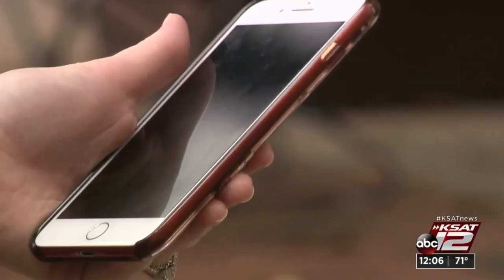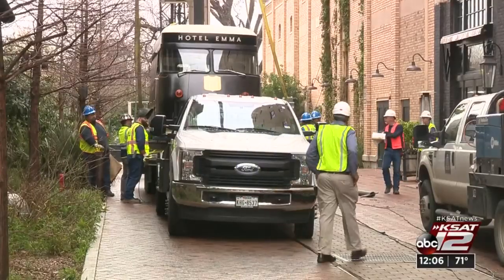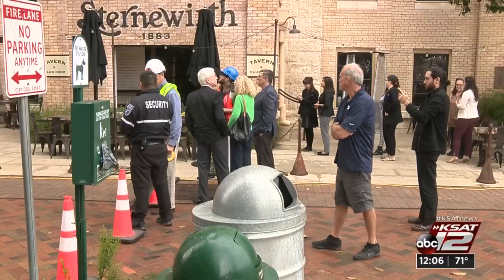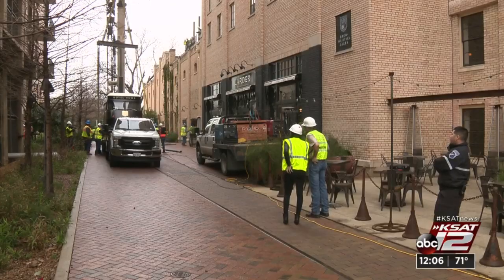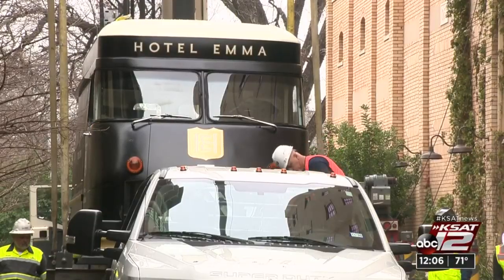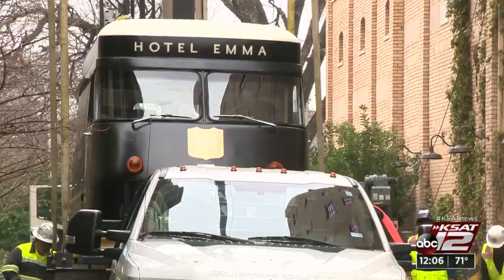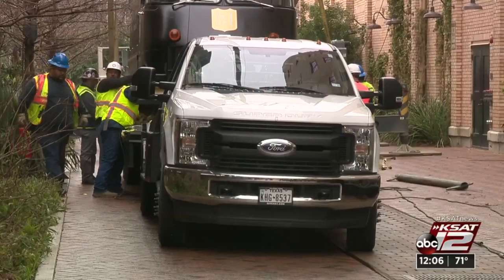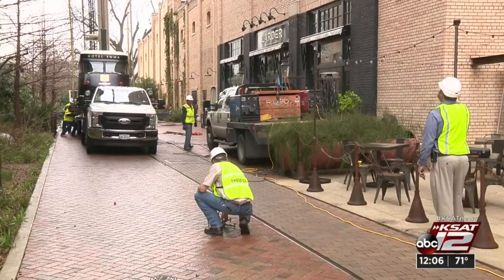Dozens watch as huge crane lifts truck up to 3rd floor of Hotel Emma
A huge crane hoisted a delivery truck high into the sky over the Pearl Brewery Monday morning, then lowered it onto the third-floor deck of the Hotel Emma.